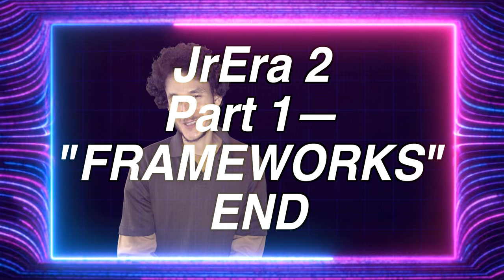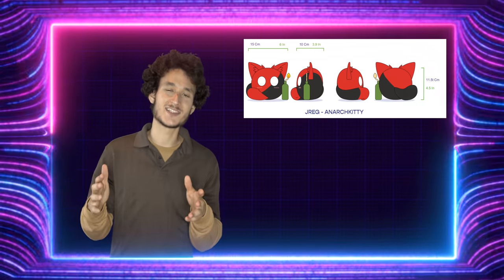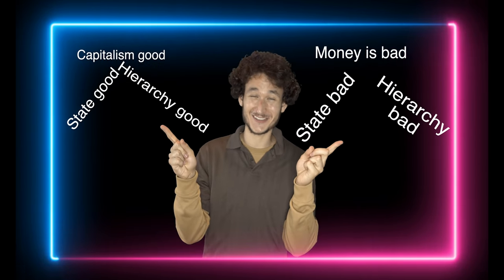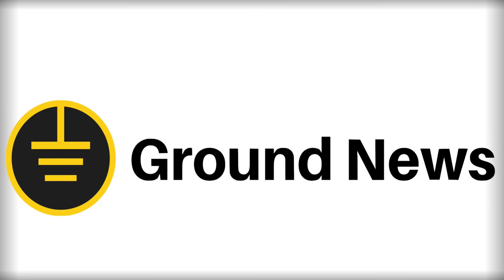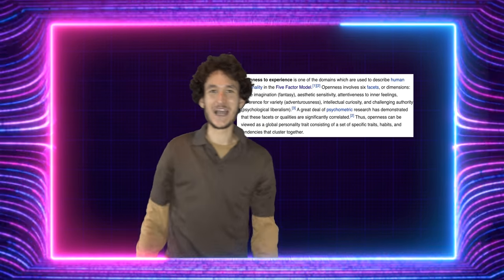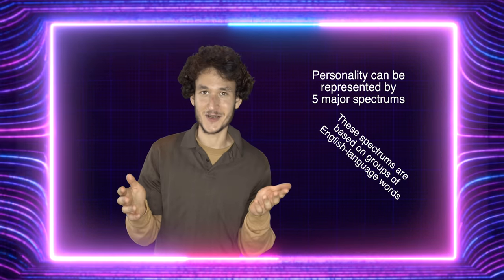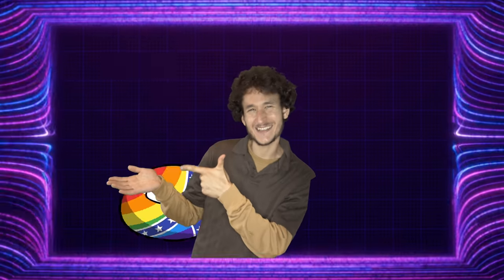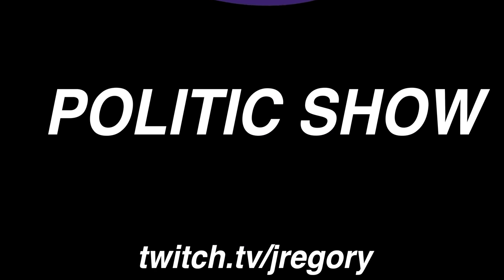Frameworks And Meta-Frameworks